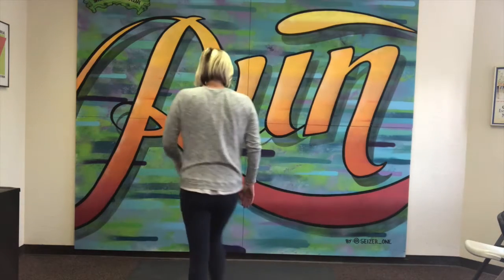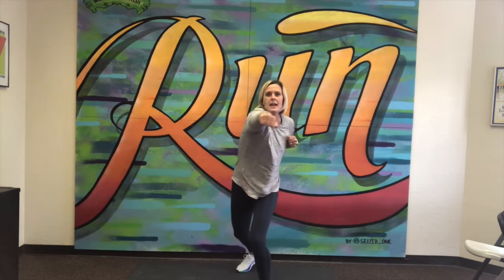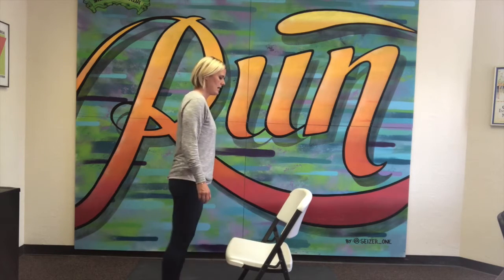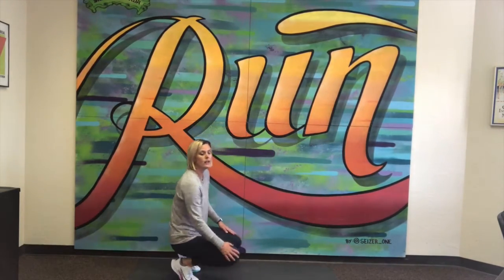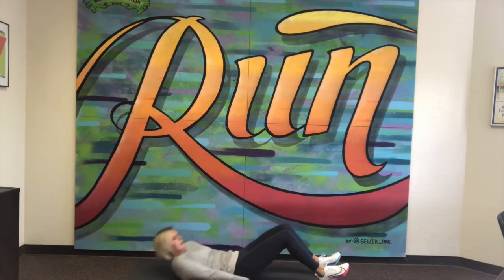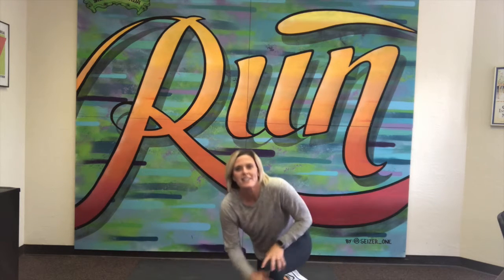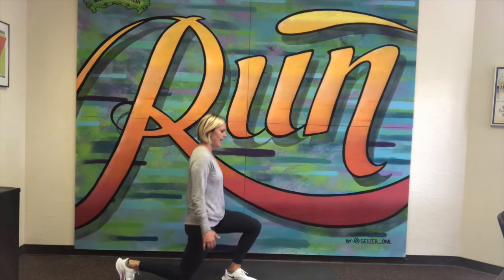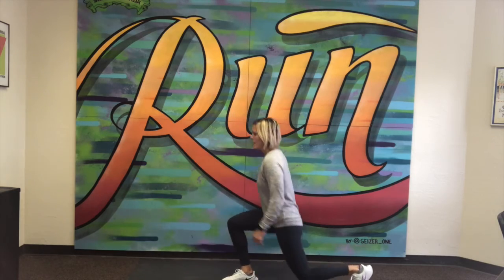5 SJUSD 3x3 3 workout5